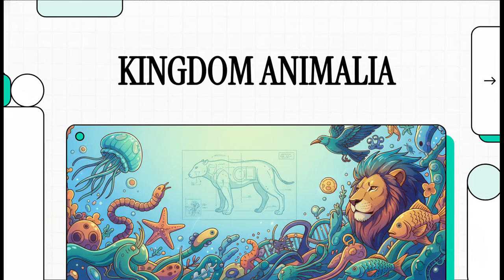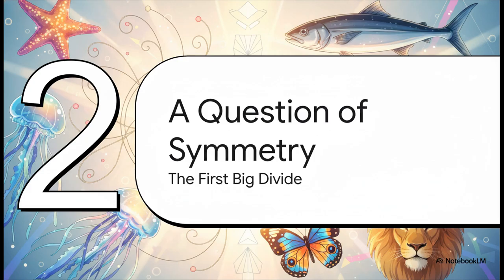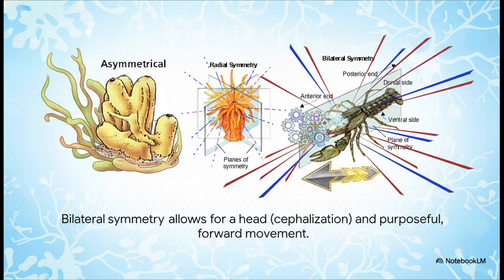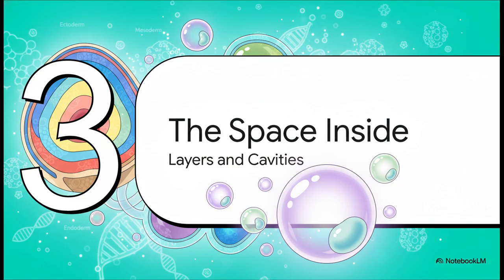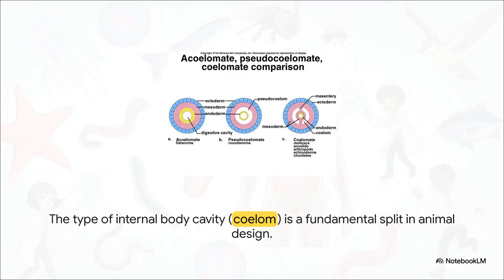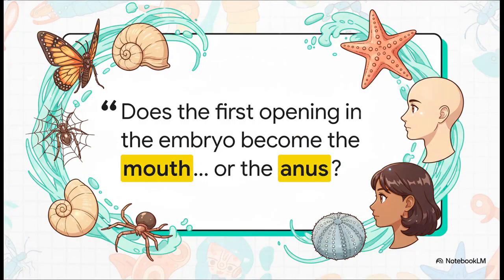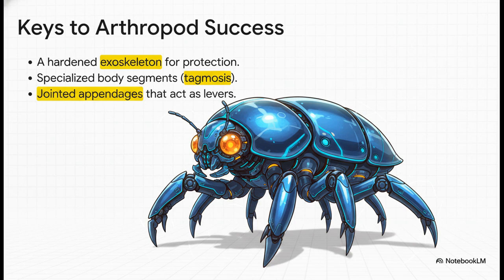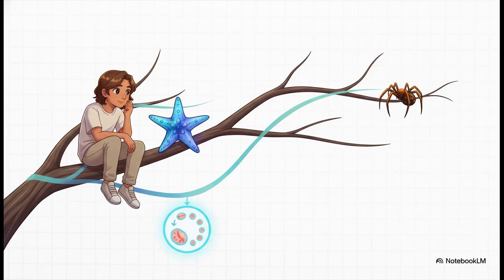Criteria for Animal Classification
The" CRITERIA" used by our extremely talented taxonomist to classify animals include body symmetry types, tissue organization, body cavities, and developmental patterns.